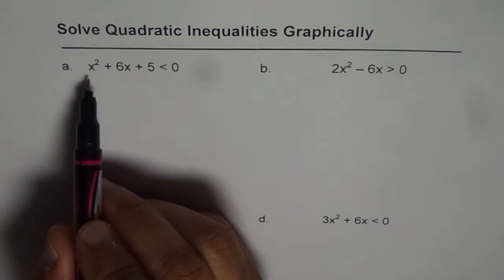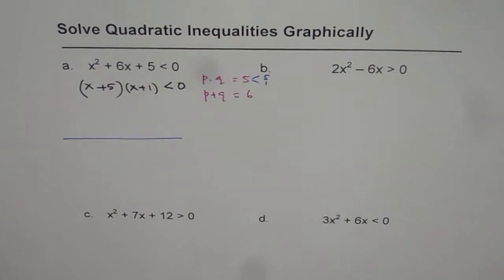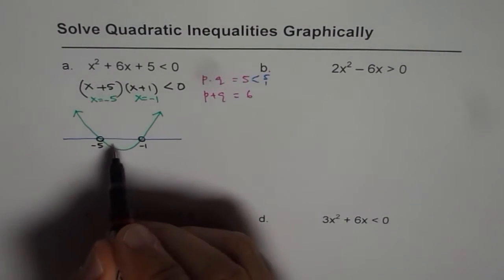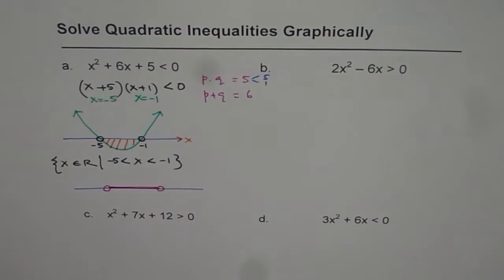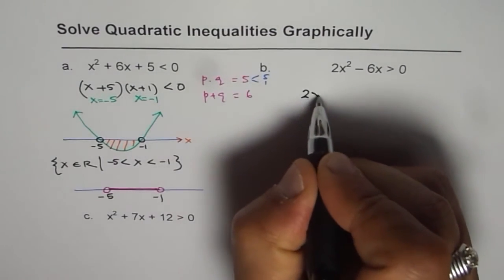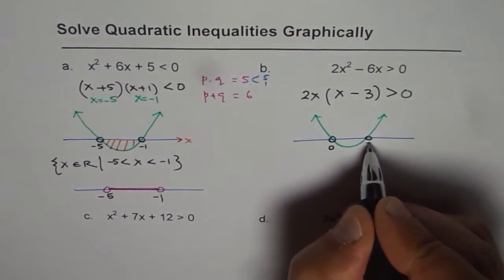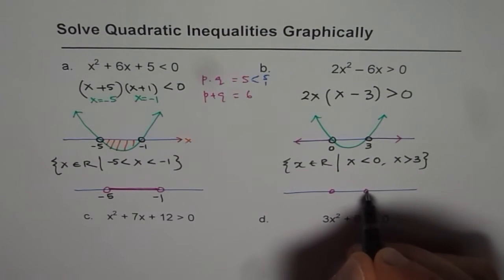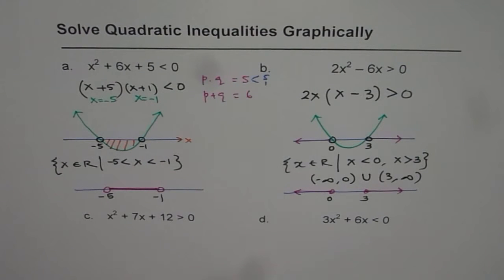03 Factor and Solve Quadratic Inequality with Graph